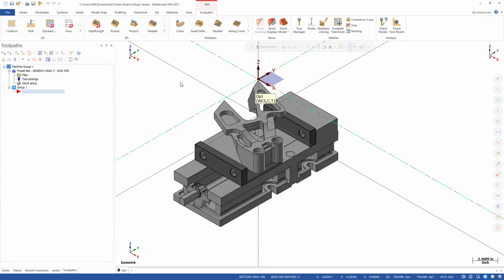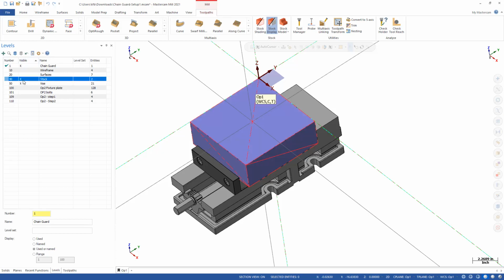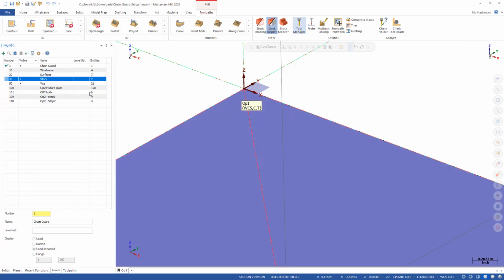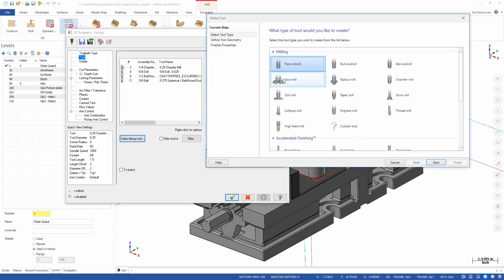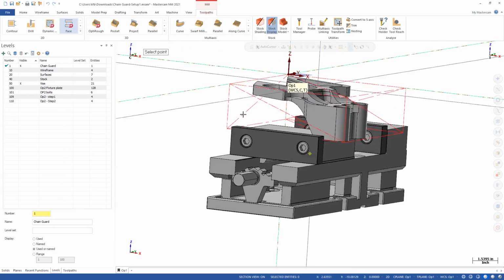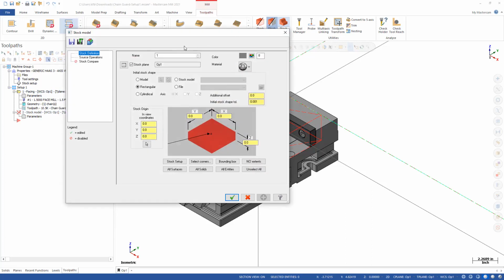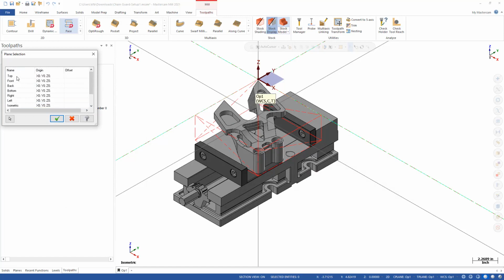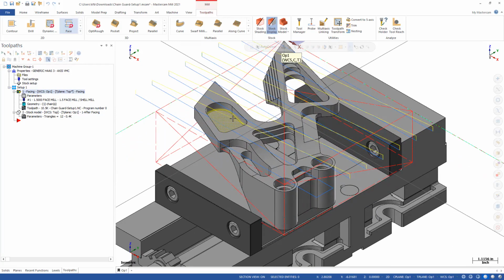Mastercam2021 數銑教程之3d銑削 加工中心走入門到精通（全38集 英語 1080P） 第20集 5 1 毛坯模型 Facing the Top of Stock